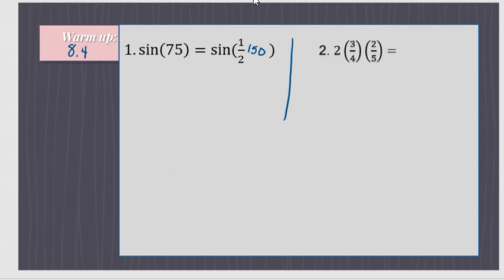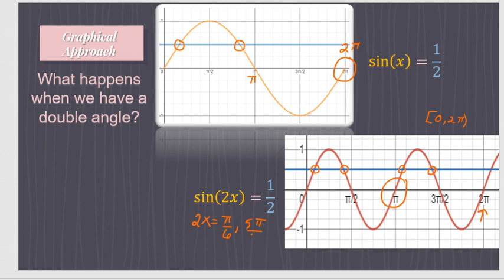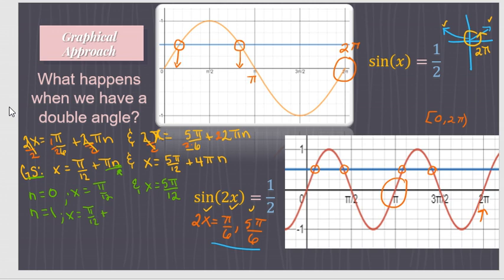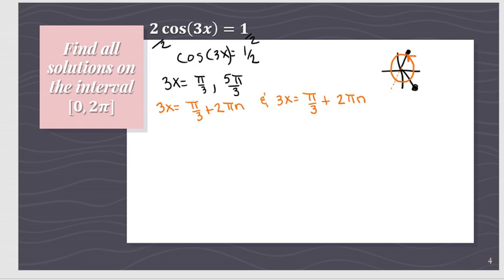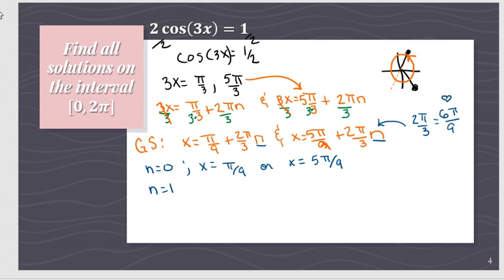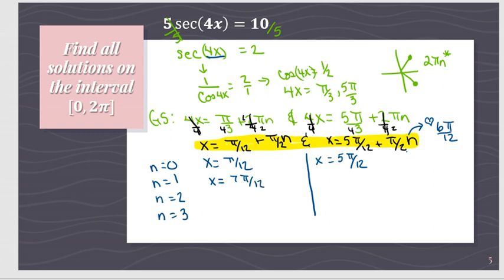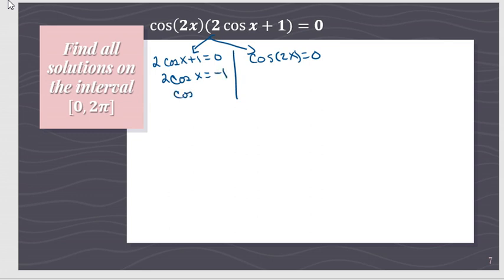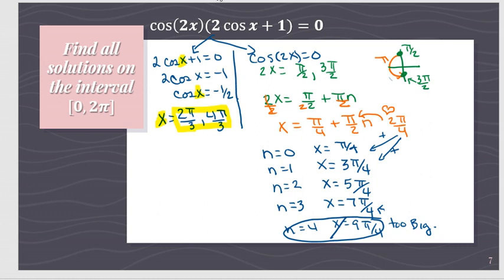8 4 Video Notes on multiple ange trig equations